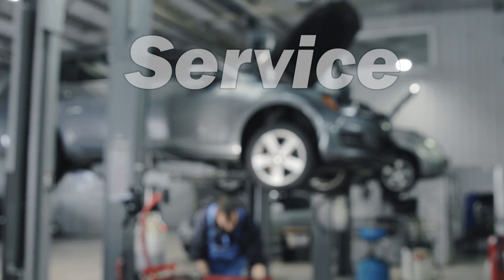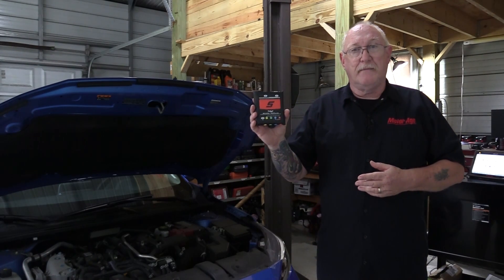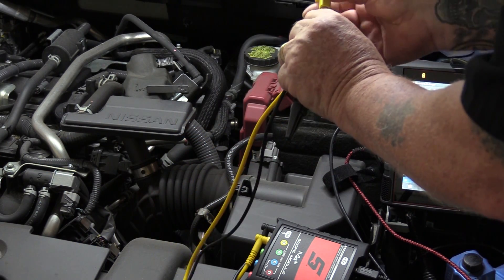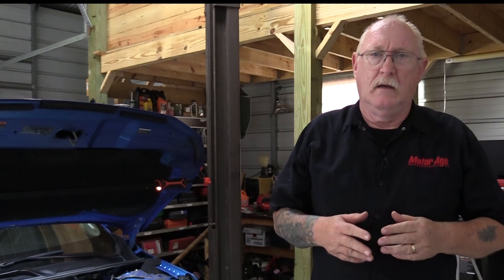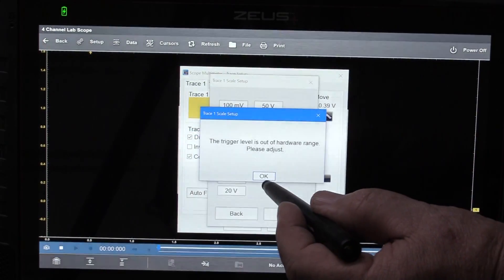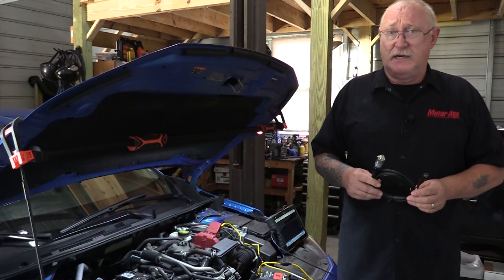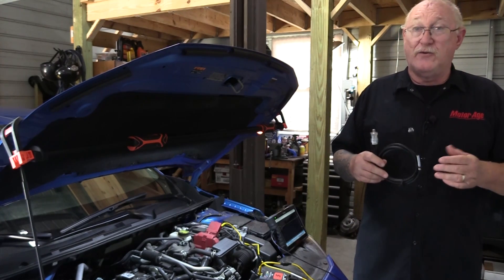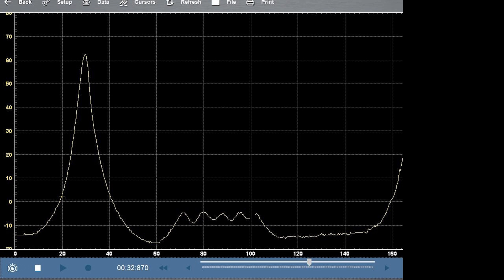TechTip #9: Advanced Drivability Diagnostics With The Snap-on Zeus+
Diagnosing gasoline drivability issues begins with the 4 foundational pillars – the engine’s ability to seal and compress, its ability to breath or it’s volumetric efficiency, its ability to provide a strong spark at the right time and finally, its ability to deliver the required amount of fuel.

We’ll tackle the first two on today’s TechTip - with the help of Snap-on's newest diagnostic platform, the Zeus+.